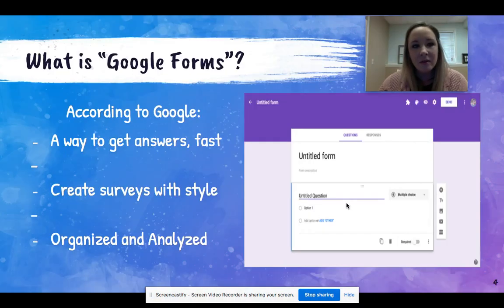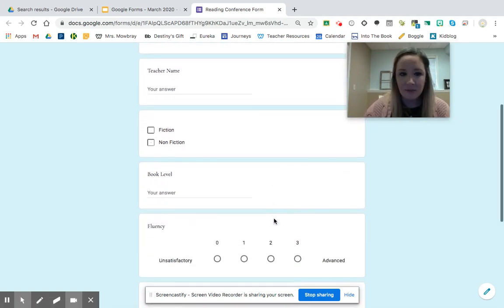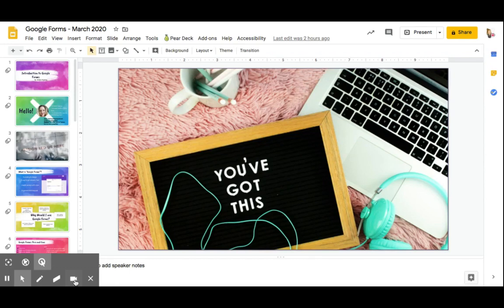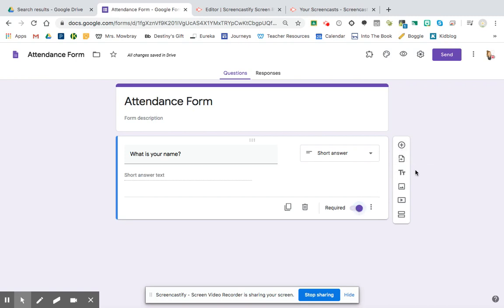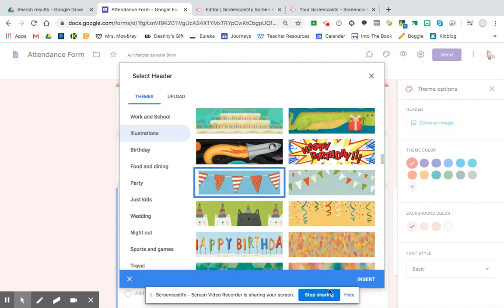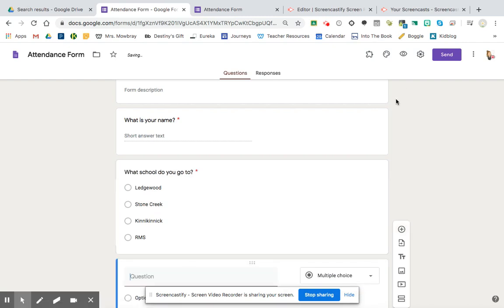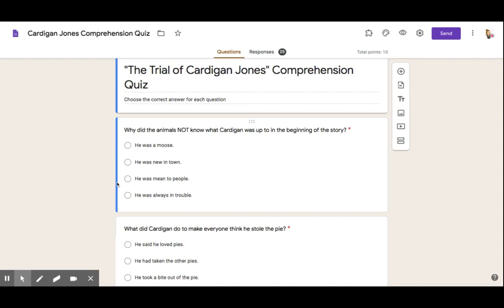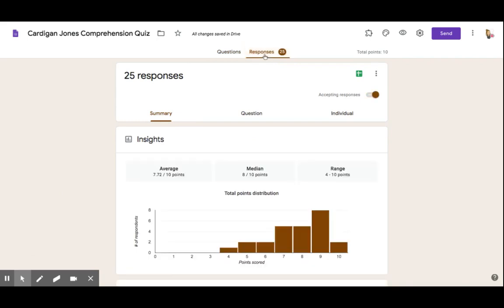Launch Into Tech! Introduction to Forms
Join Natalie Mowbray as she explores Google Forms with you! Learn the basics and more advanced features that can help you through distance learning.